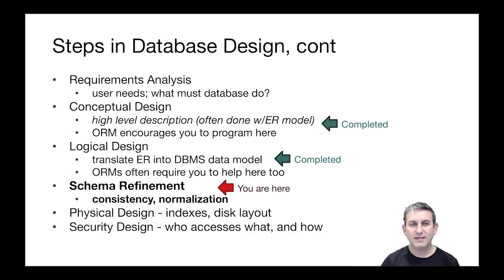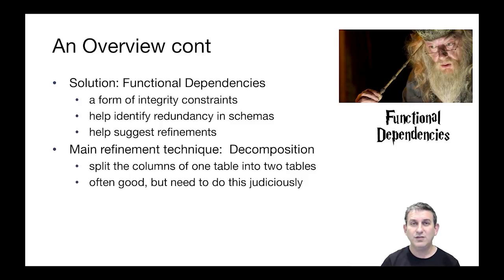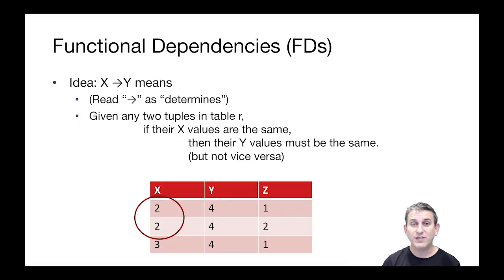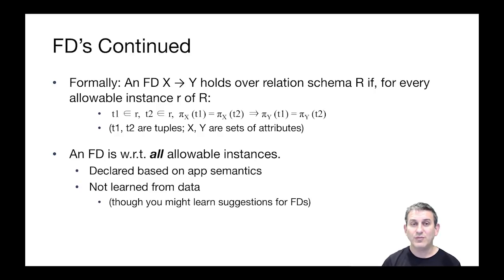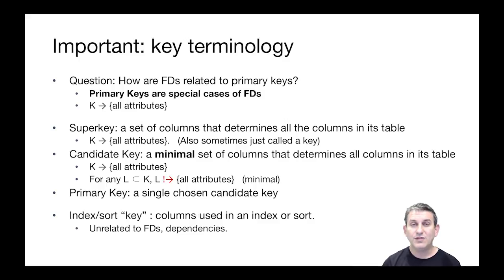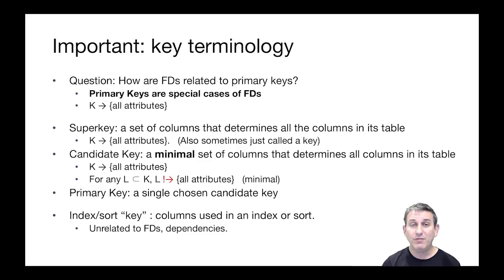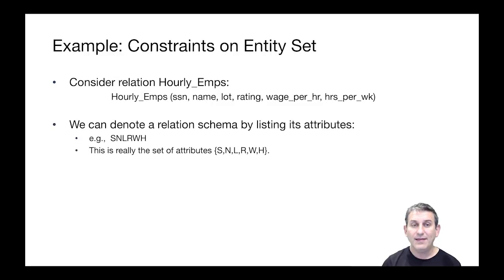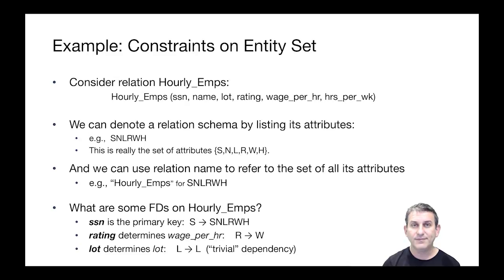Lecture 17 Part 1 Functional Dependencies